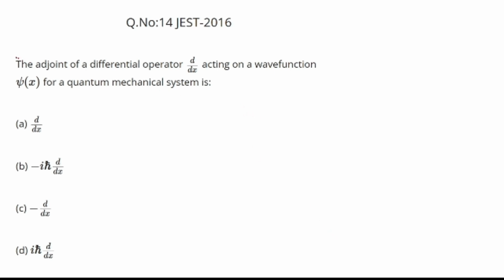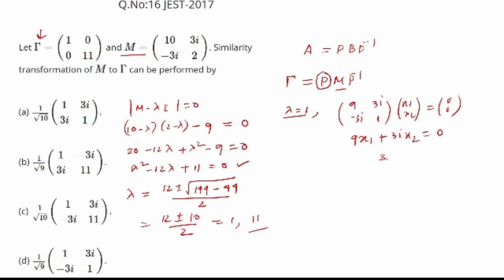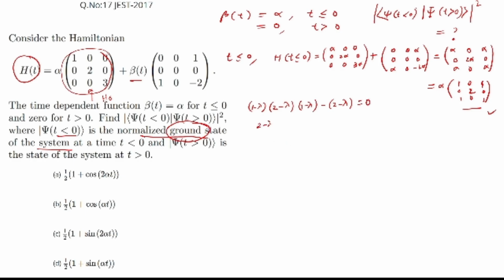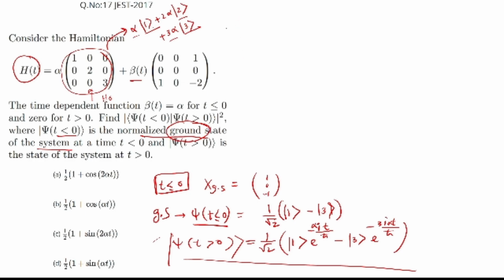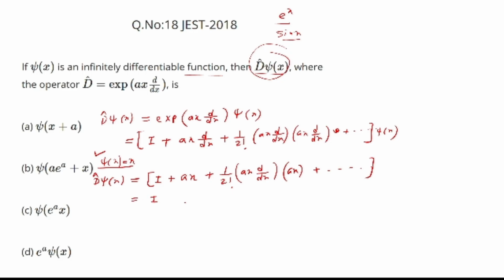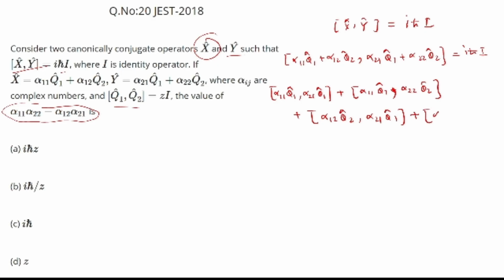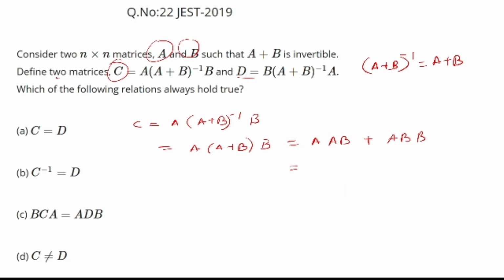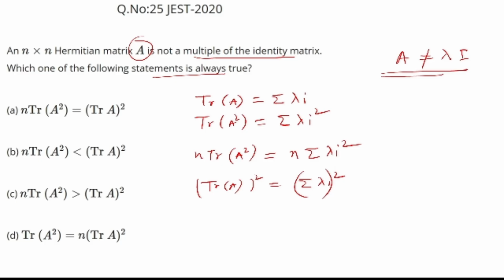JEST 2026 || PART 2 || JEST 2012 - 2025 || QUANTUM MECHANICS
🚀 JEST PYQs | Linear Algebra & Formalism (2012–2025)

In this video, we dive into previous year questions (PYQs) from JEST (2012–2025) focusing on Linear Algebra and Quantum Mechanical Formalism—one of the most important and scoring topics for exams like JEST, TIFR, and JAM.

📌 What you’ll learn:

Key concepts of Linear Algebra
Important ideas in Quantum Formalism
PYQ patterns and frequently asked questions
Concept-building approach for exam preparation

🎯 This session is perfect for:

JEST aspirants
TIFR Physics preparation
JAM Physics students
Anyone strengthening Quantum Mechanics basics